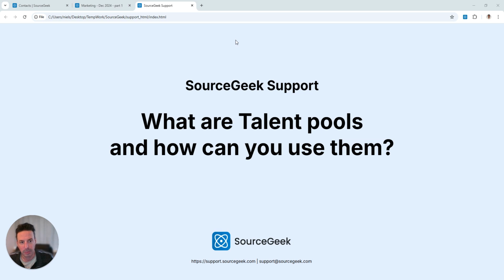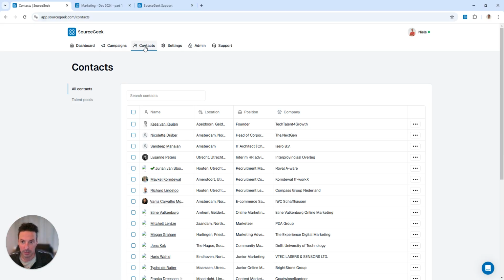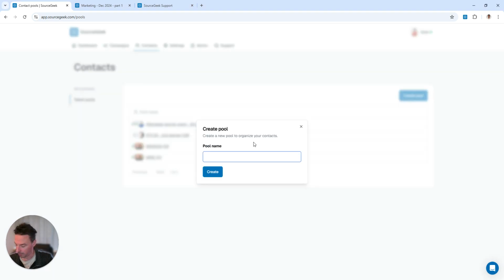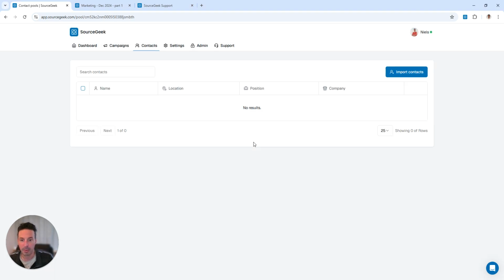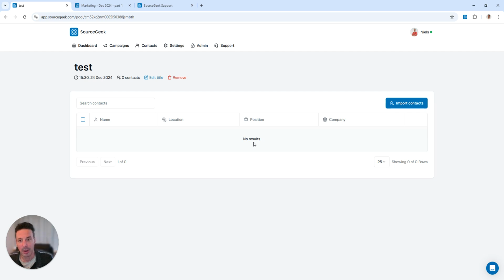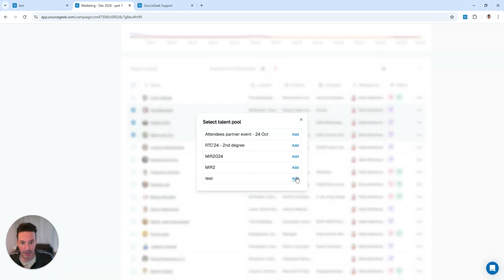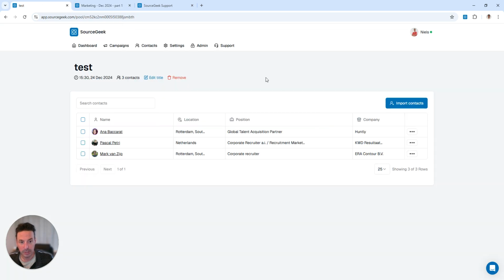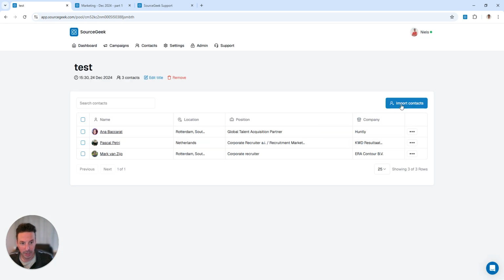SourceGeek Support - What are Talent Pools and how can you use them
Are you a recruiter or HR professional looking to streamline your hiring process and stay ahead in the competitive job market? In this video, we dive into the world of Talent Pools – what they are, how they work, and why they're essential for modern recruitment strategies.

Discover how building a strong talent pool can save you time, improve candidate engagement, and give you a competitive edge. Learn tips on how to organize and nurture talent pools effectively using tools like LinkedIn Automation and AI to find the perfect candidates faster.